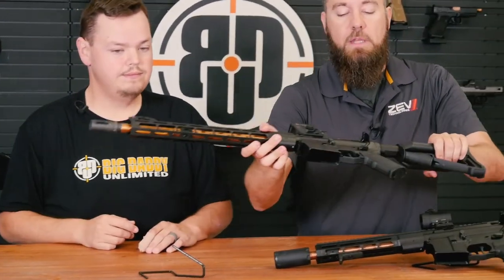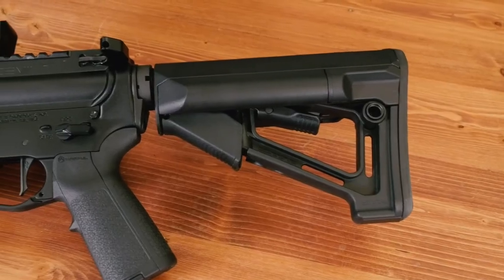ZEV CORE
Big Daddy Unlimited is the next evolution of the online gun store. Buy Guns, Gear, Ammo & More at Industry Leading Prices